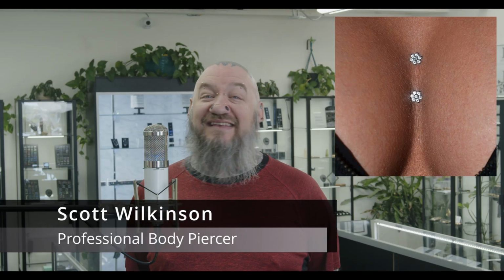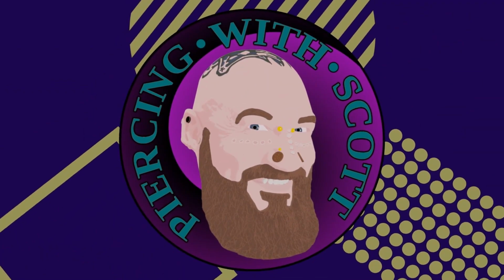The Whole Truth - Sternum Piercing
==Everything you need to know about the Sternum or Cleavage Piercing==

How much does it hurt?
Where should it be placed?
How long does it take to heal?
What are the common problems?
...and More!

Scott Wilkinson is the owner and piercer at Piercing Vegas in Las Vegas Nevada.  If you're ever visiting Las Vegas, come in and get pierced.  Check us out on Instagram at Piercing.Vegas and check out our

Directed and Videography by Jared Carle at Skillset Creative Company